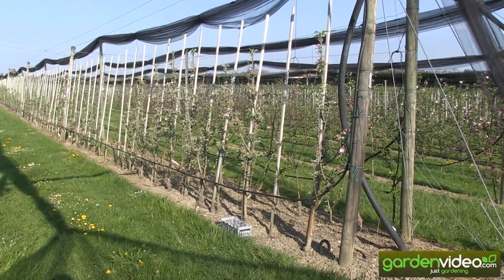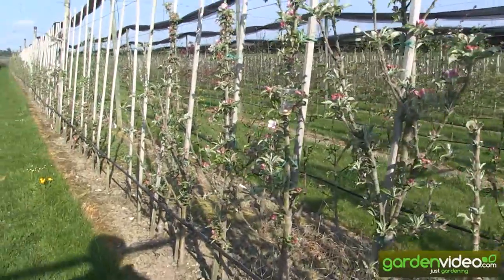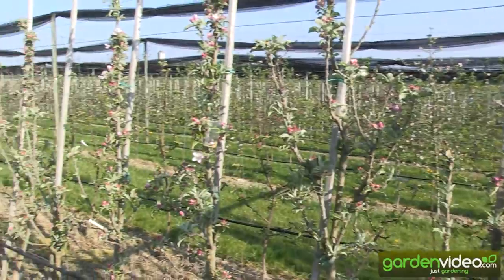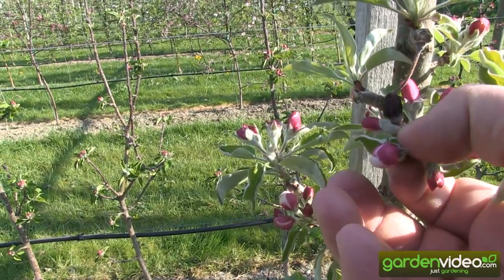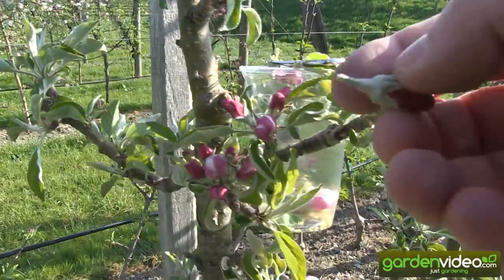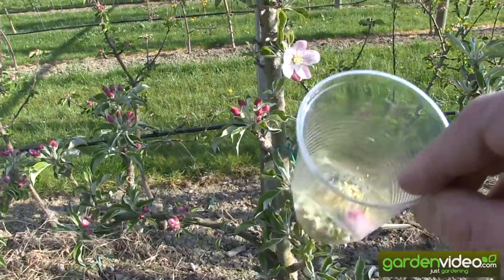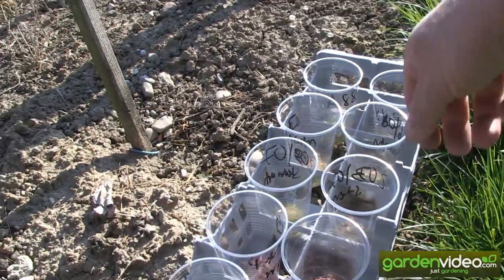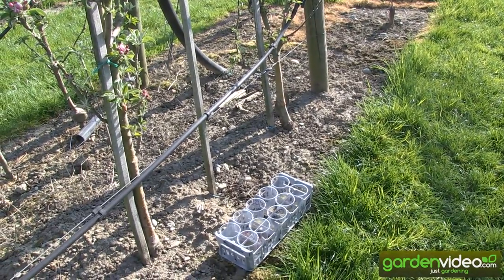Apple breeding: How to prepare pollen for the apple crosses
Markus Kobelt the founder and breeder of the Swiss fruit tree nursery Lubera.Talks about that it´s apple breeding season again. And Markus shows how to prepare apple pollen for the planned crossings.garden tips